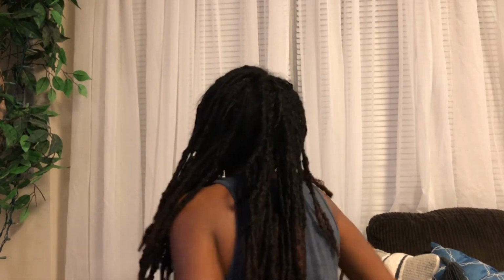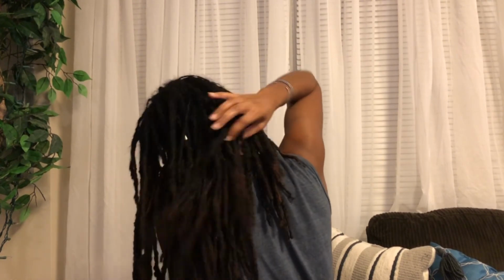I’M SEMI-FREEFORMING MY LOCS